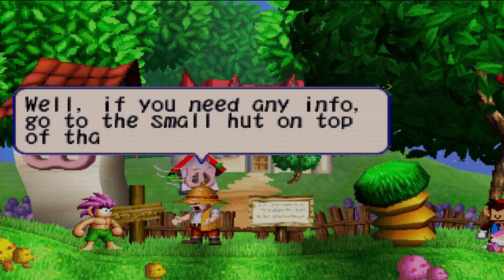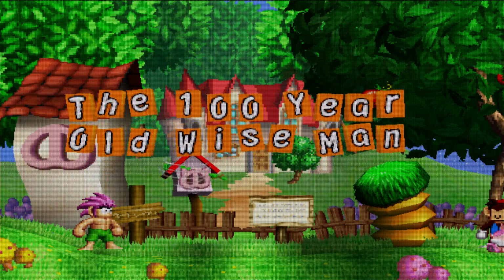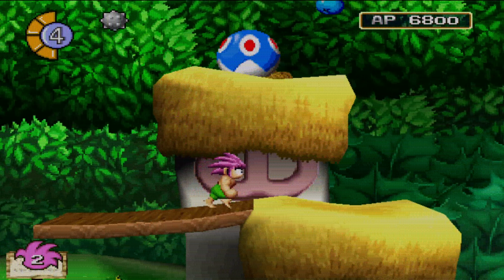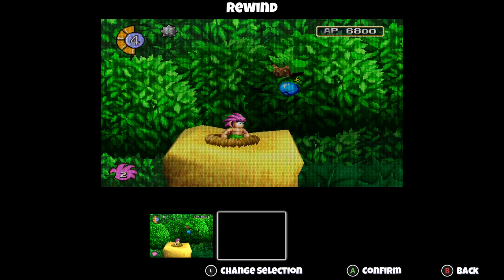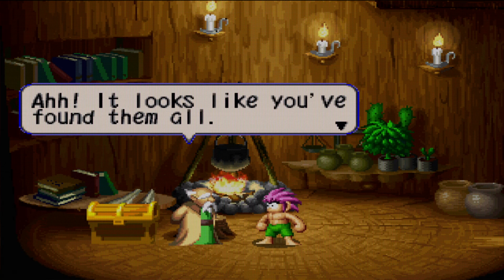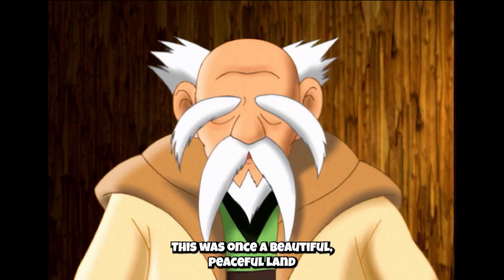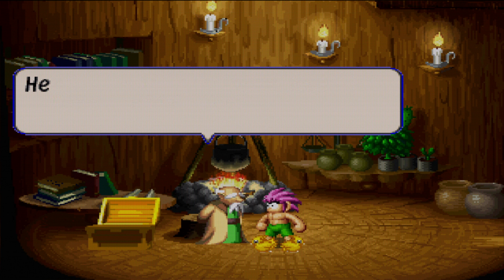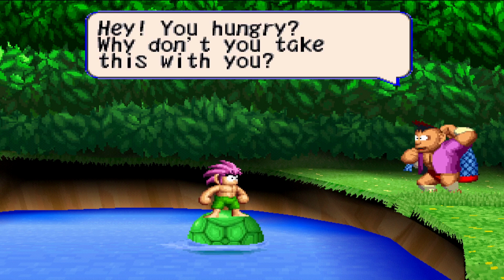Tomba Special Edition Remake review with @Shivopotamus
tomba! special edition
out shiv